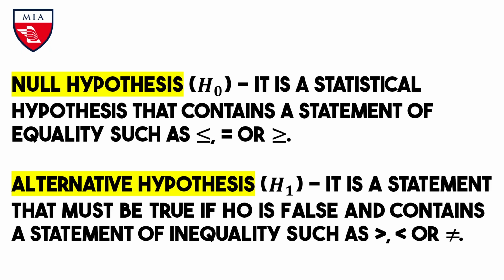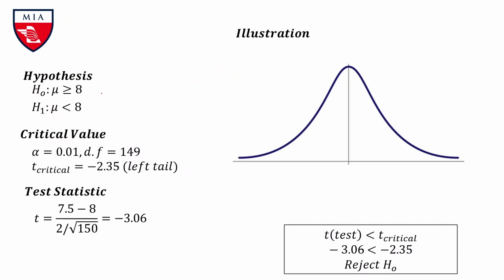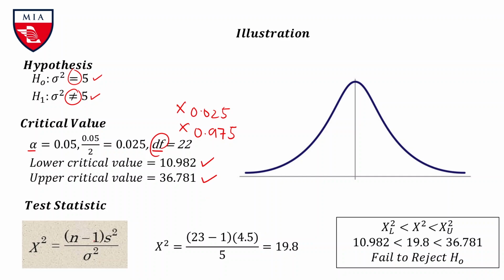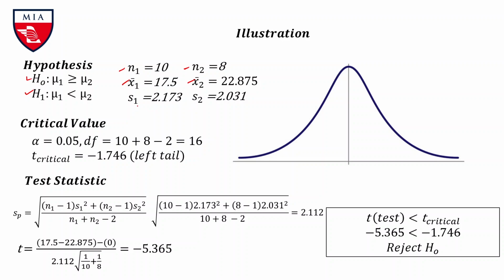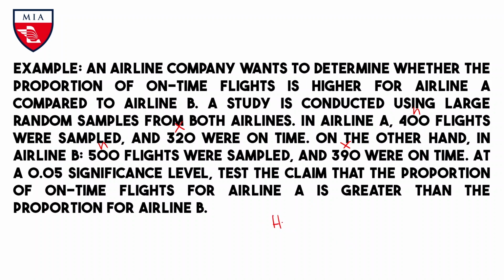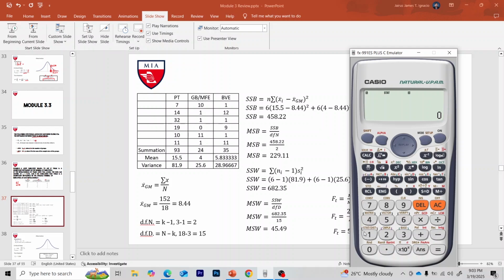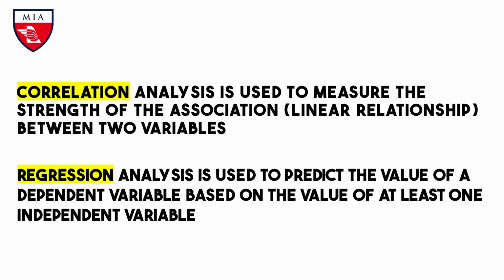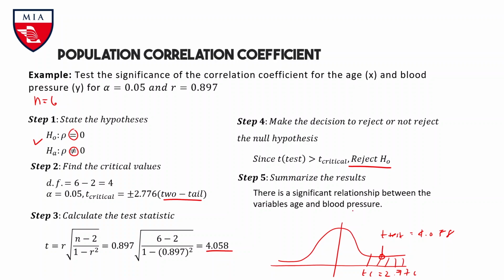Module 3 Review